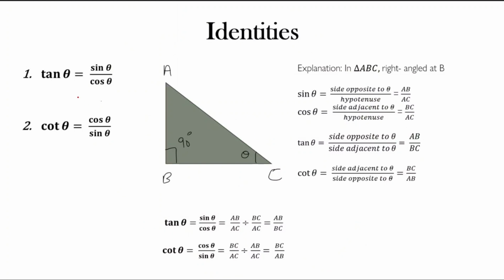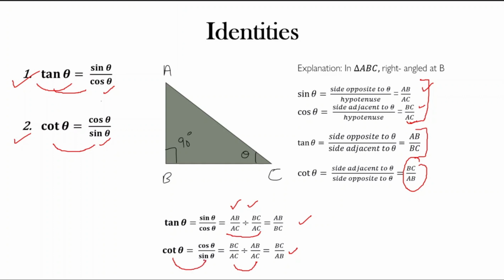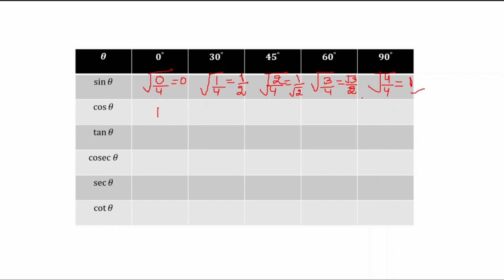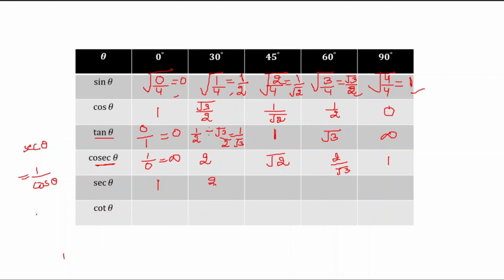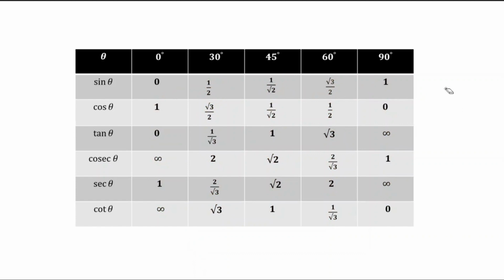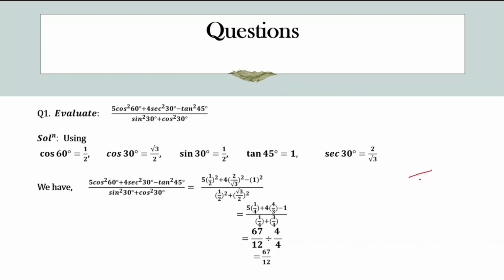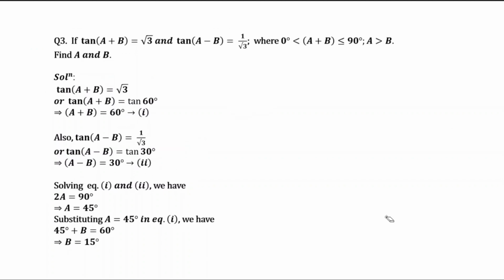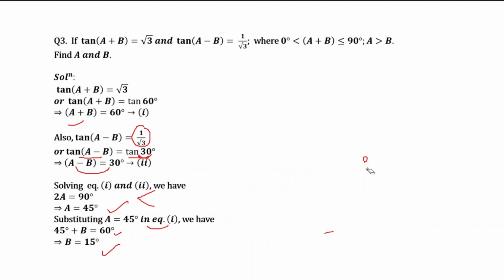Trigonometry part 3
Learn to frame the table to easily remember the values of trigonometric ratios  for different angles : 0,30,45,60 and 90  and get to know what sin0, sin30, cos45, tan90 etc. are.
Solutions of Q1. (v)
Q2. (iii)
Q3. of Ex-8.2 of Grade 10th NCERT mathematics textbook